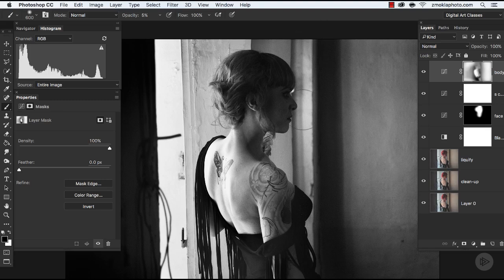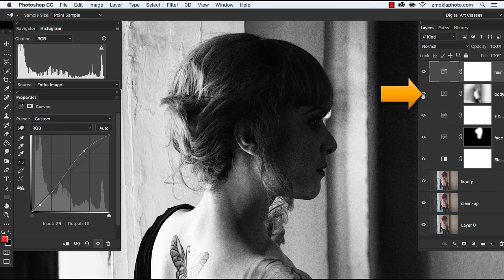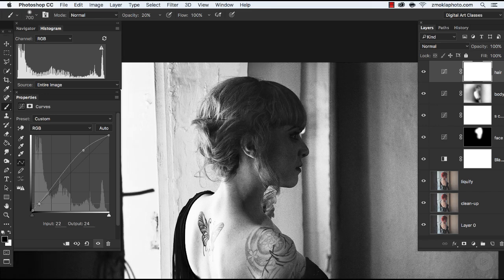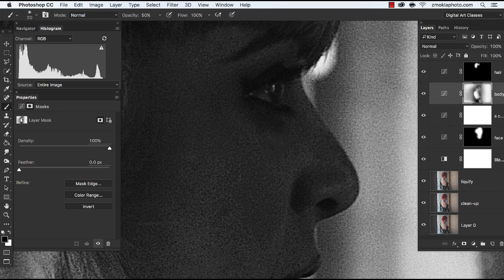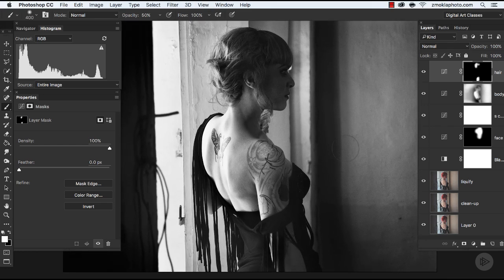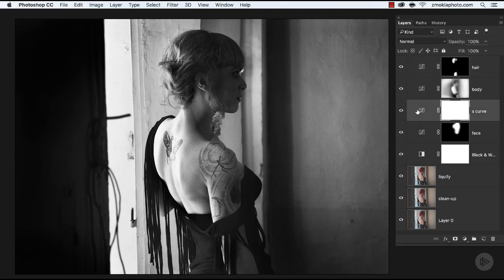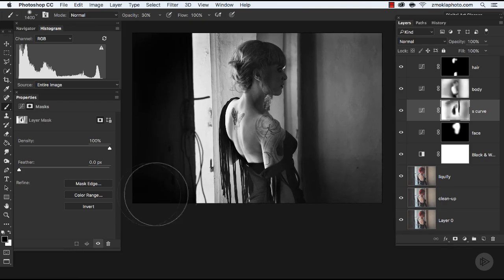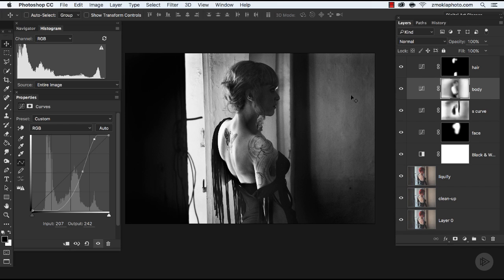Targeted Tonal Adjustments The Hair || photoshop tutorial